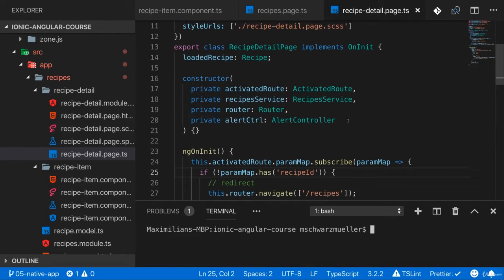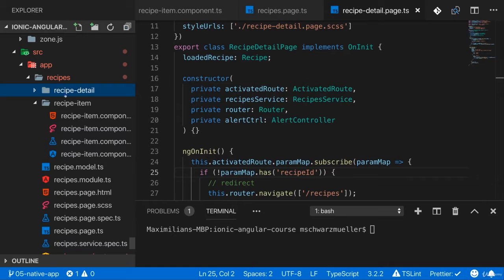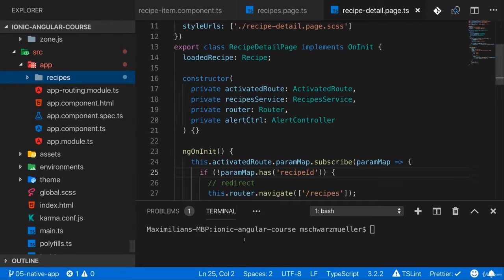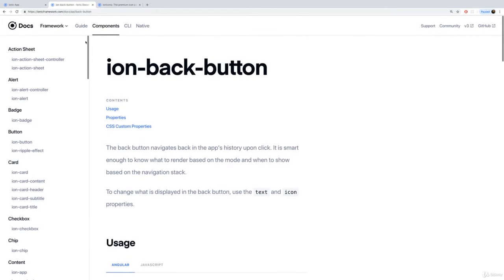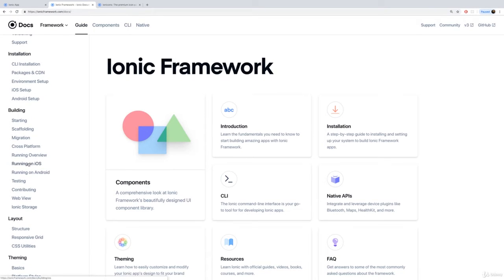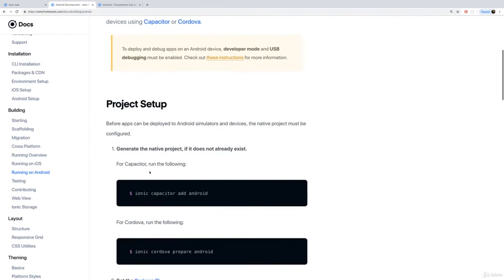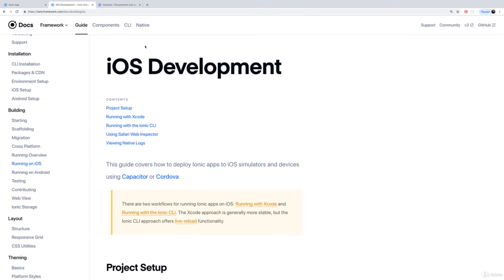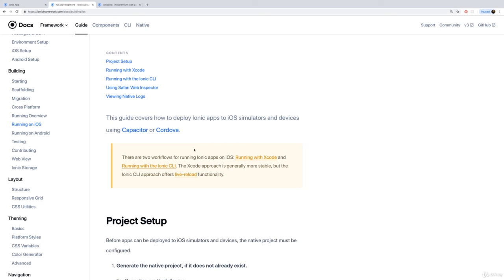2 General Information